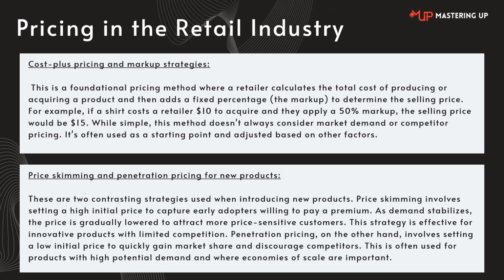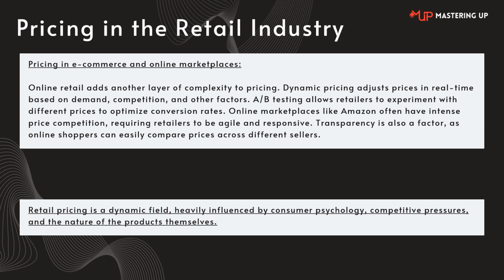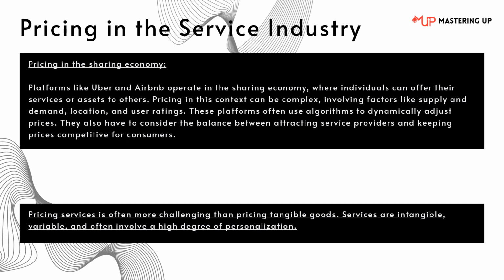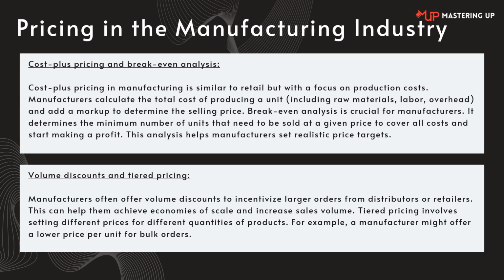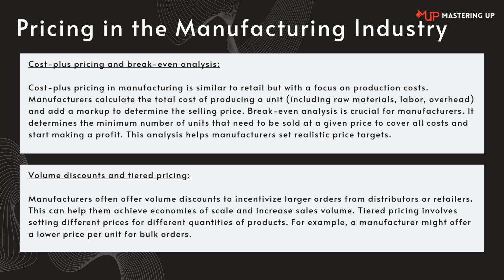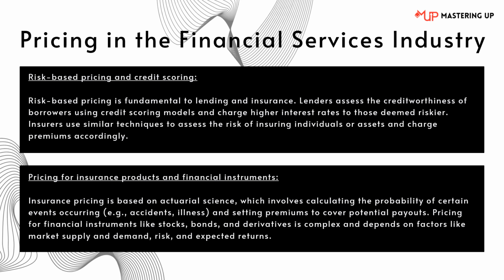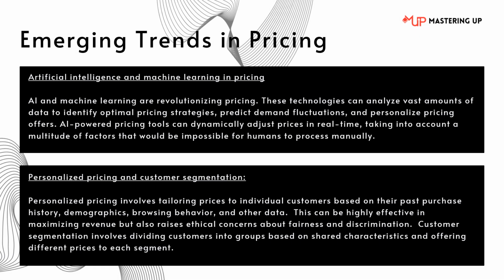Pricing Models Across Different Industries | #23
Pricing Models Across Different Industries: Strategies & Examples | Mastering Up

Pricing is a key factor in business success, and different industries use various pricing models based on market demand, competition, and customer behavior. In this video, we explore how pricing models vary across industries, from retail and SaaS to healthcare and hospitality.

📚 What You’ll Learn:

Cost-Based vs. Value-Based Pricing – How businesses set prices based on cost or customer value
Subscription & SaaS Pricing – Monthly plans, freemium models, and tiered pricing
Retail & E-Commerce Pricing – Discounts, dynamic pricing, and psychological pricing strategies
Hospitality & Airline Pricing – Dynamic pricing, surge pricing, and seasonal rates
Healthcare & Pharmaceuticals – How medical services and drug prices are determined
Luxury & Premium Pricing – How high-end brands use prestige pricing
Freemium & Pay-Per-Use Models – Digital services and cloud-based solutions
Entrepreneurs, business owners, marketing professionals, and anyone interested in how pricing strategies impact different industries.

💬 Which pricing model do you think is the most effective?